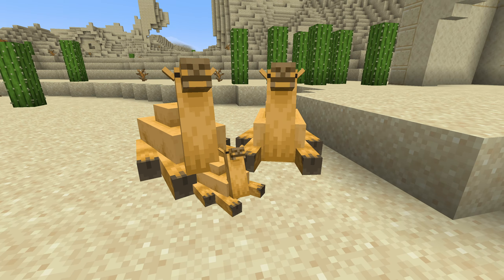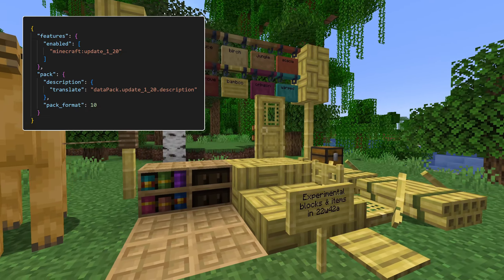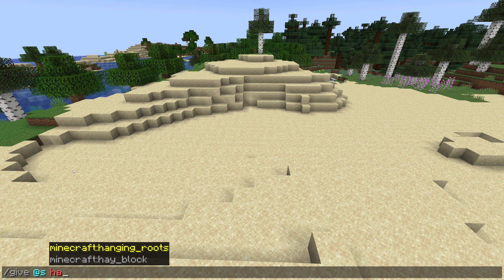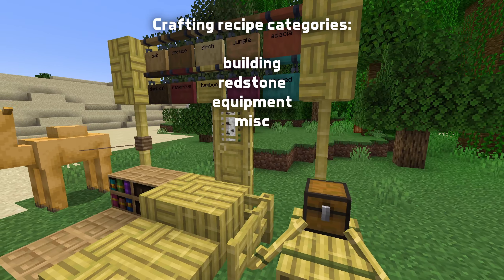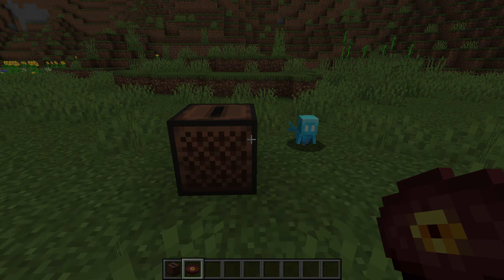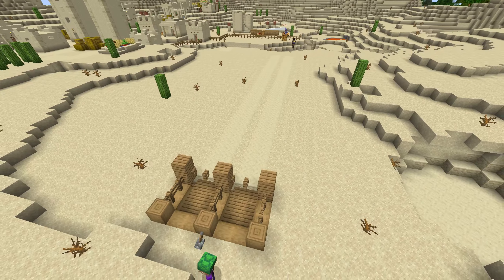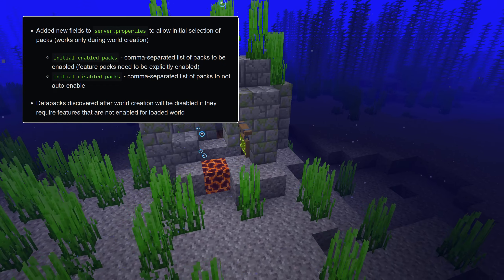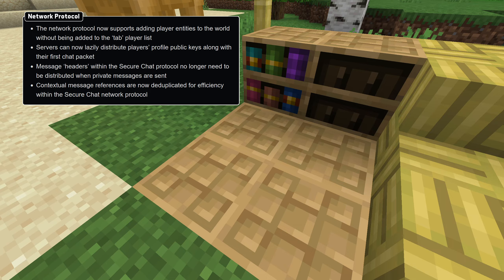Technical News in Minecraft Snapshot 22w42a: Feature Flags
Snapshot 22w42a brings technical news including feature flag support for data packs!

Timestamps:
Introduction: 0:00
Pack Format: 0:17
Recipes: 1:46
Commands: 2:18
Entity Data: 2:31
Tags: 2:42
Resource Packs: 3:06
Servers: 3:34
Modding: 4:05
Thank You: 4:39

Thanks to Fabian, JochCool, Octojen, Vegguid & Violine for the assistance!

Music: "Trust in What you Cannot See" by They Dream By Day